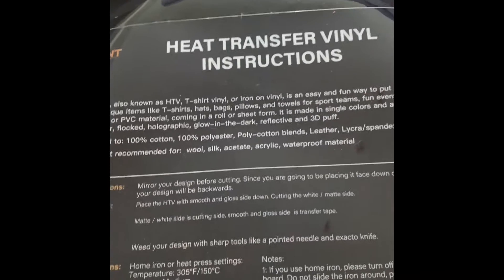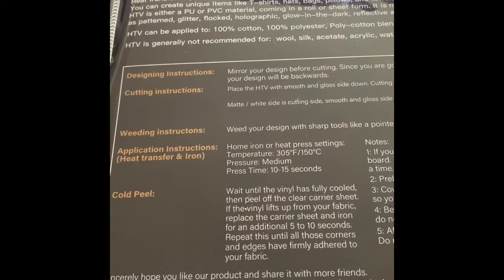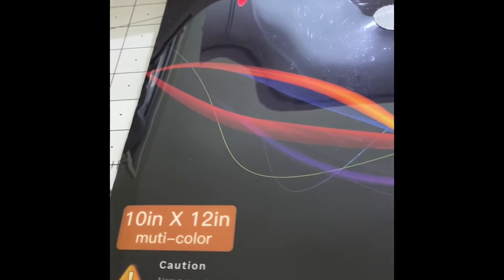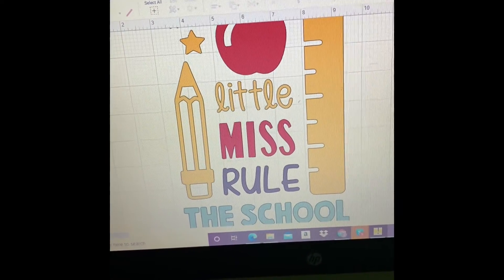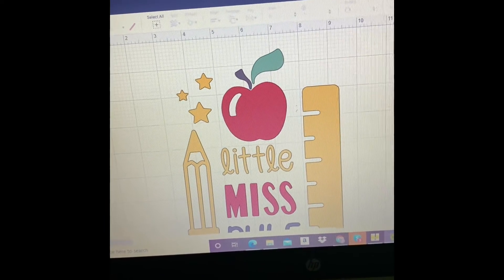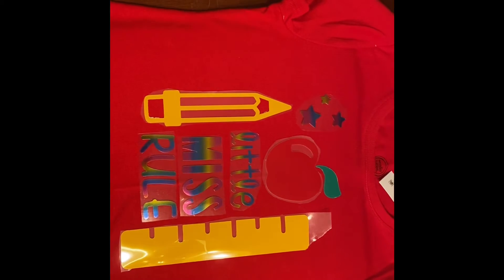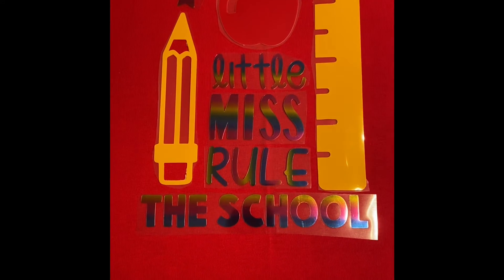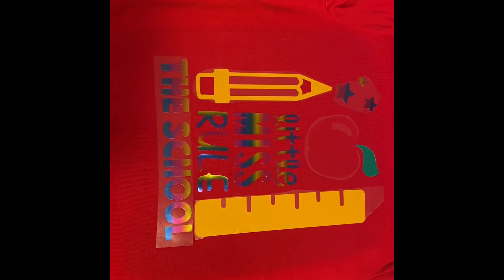Iron on vinyl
Shoyisi Vinyl sheets order from Amazon
Heat n press
Computer to upload your design to your cricut
Design came from cricut design space
And your t-shirt

For all orders